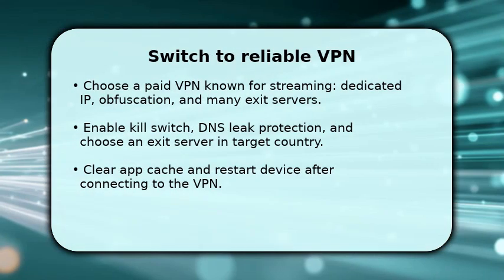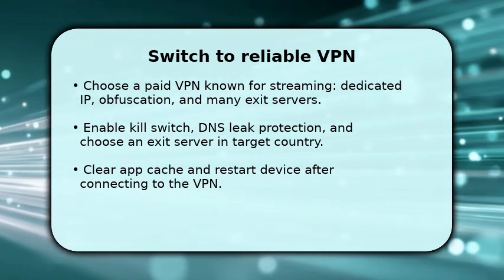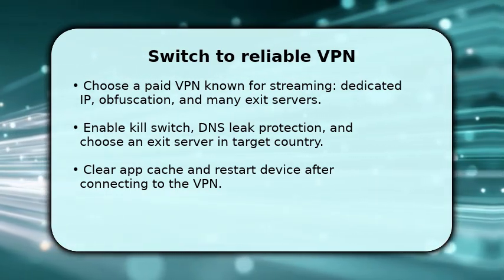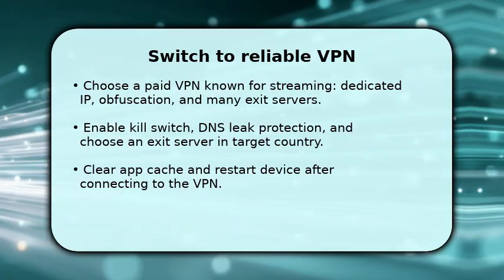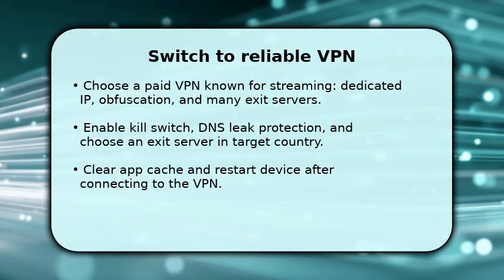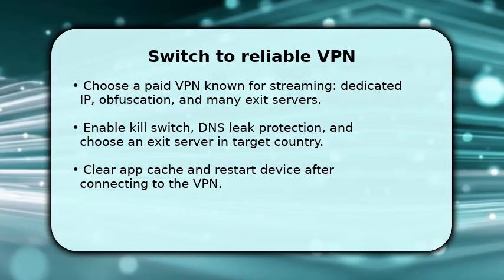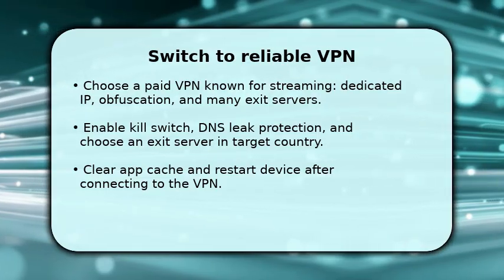How to Fix Hotstar Vpn Detected Error (easy Method)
Discover a simple solution to the Hotstar VPN detected error that can disrupt your streaming experience. This video guides you through troubleshooting steps, including verifying network settings and updating device software for optimal performance.